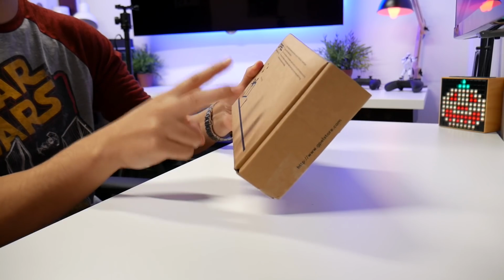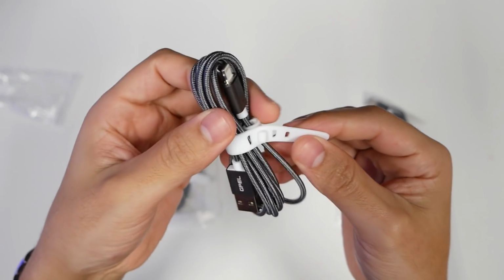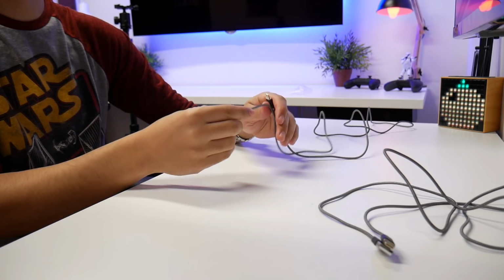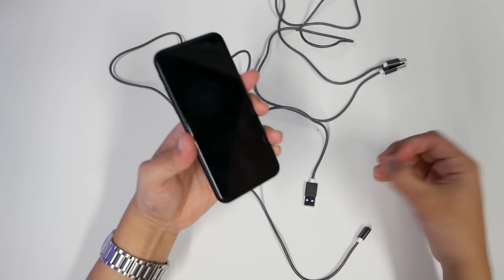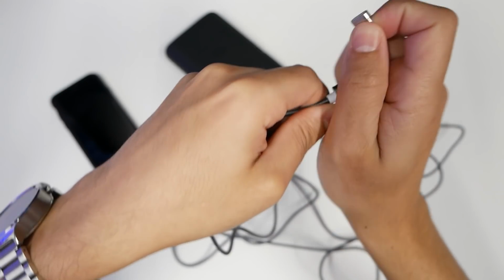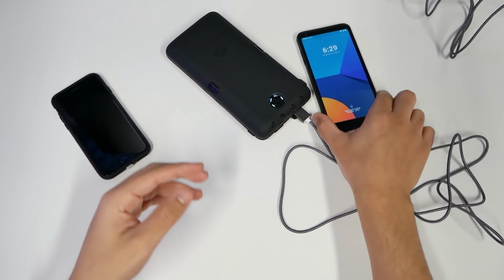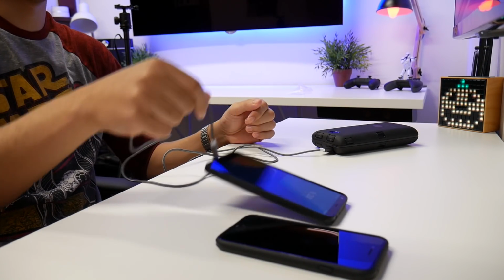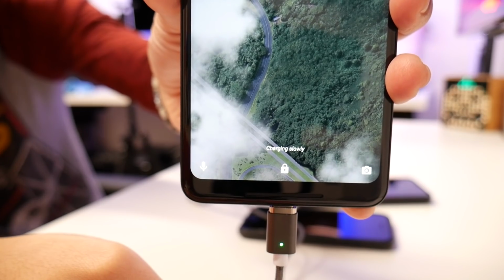GPEL: QuickTip Magnetic Cable - Type C / Lightning / Micro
If you want to try quick new ways to charge your phones, take a look at these cool magnetic tip cables!

USB C
Micro USB

3. All in 1 Portable Charger

9. Mid Tower PC Case